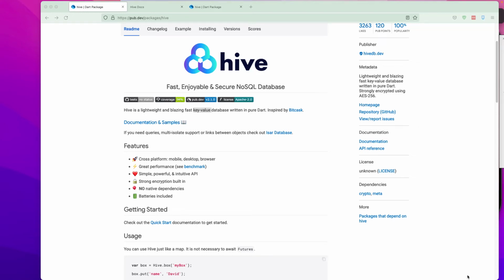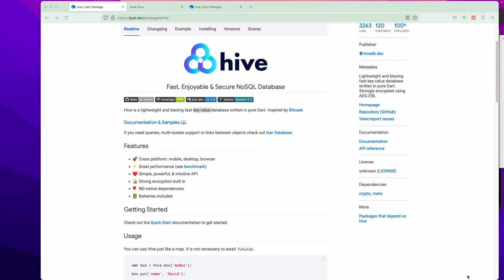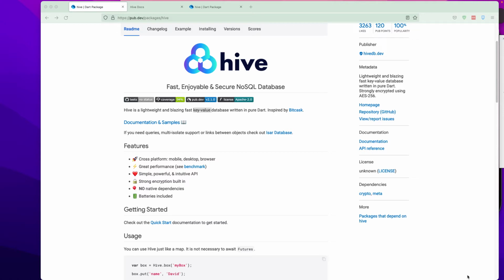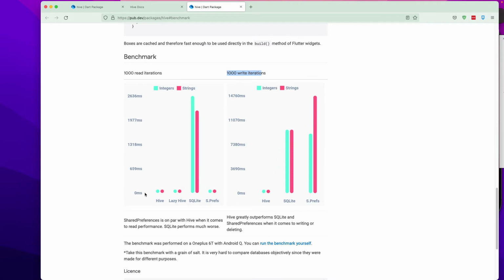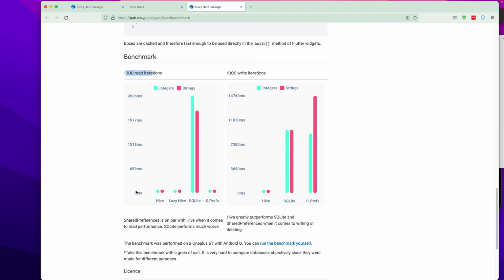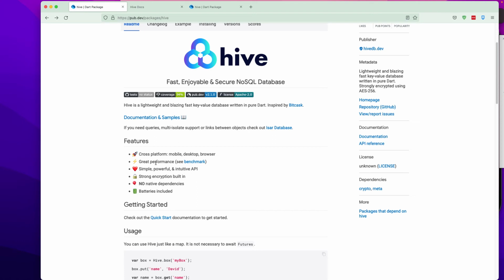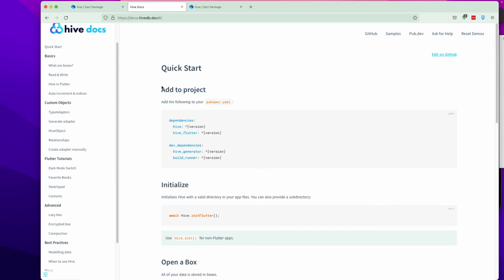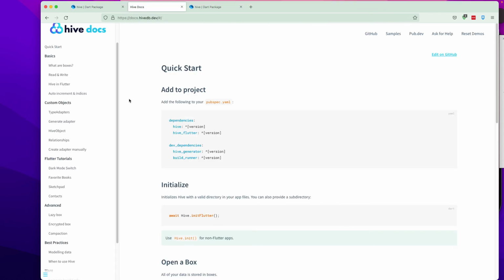Flutter | Hive | NoSQL | 1.Hive Database Introduction